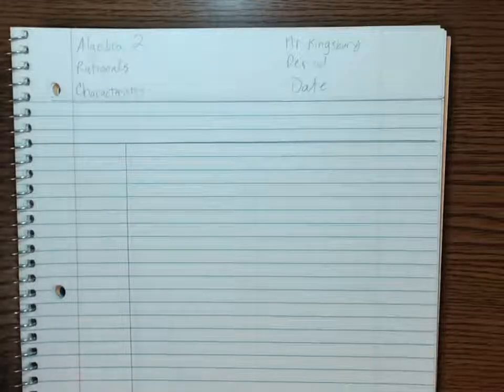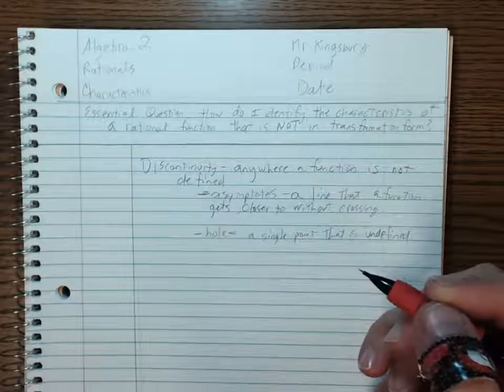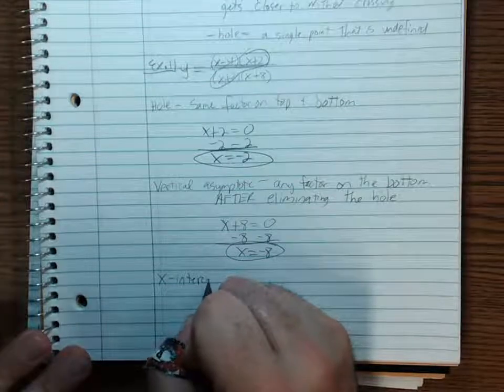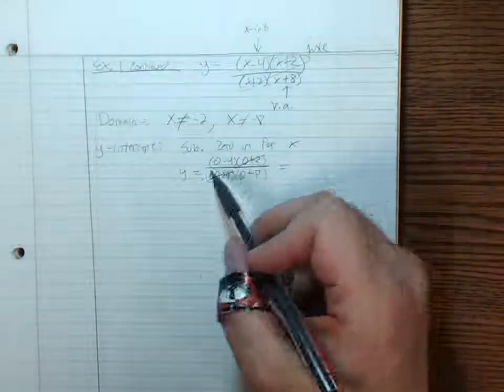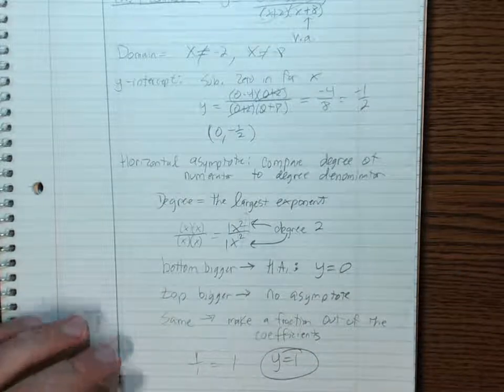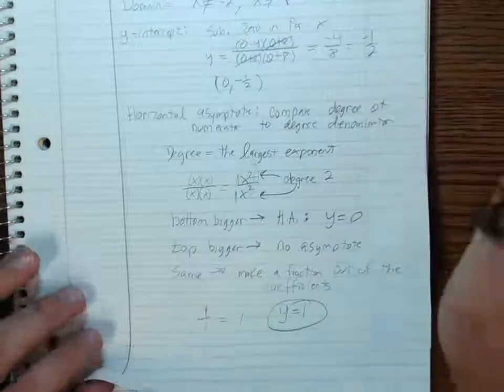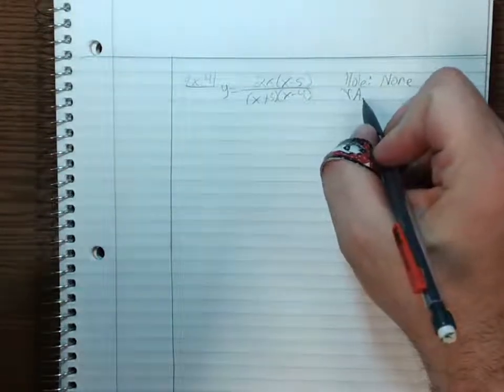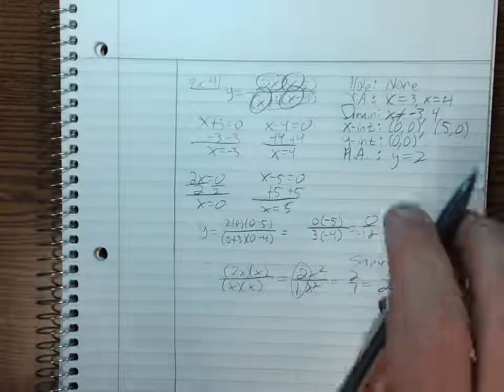Characteristics of Rational Functions, Part 2